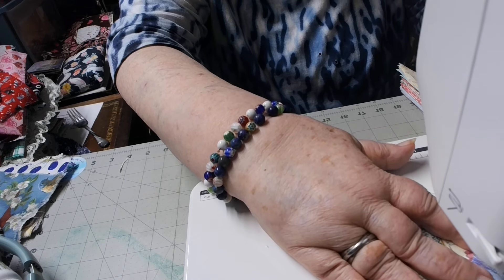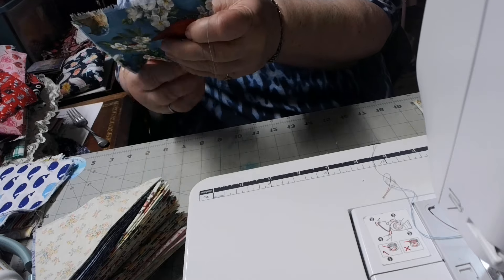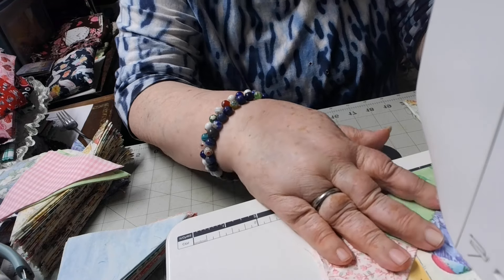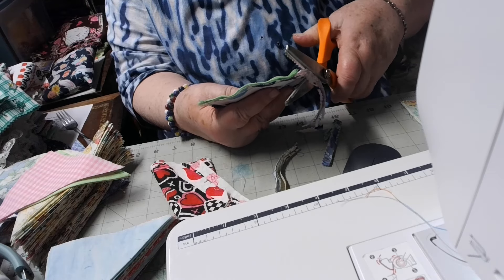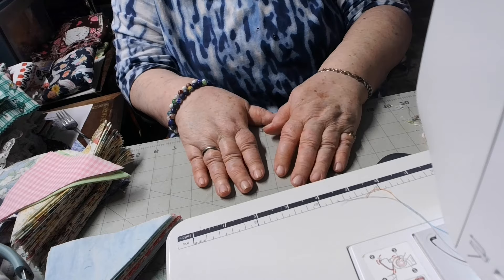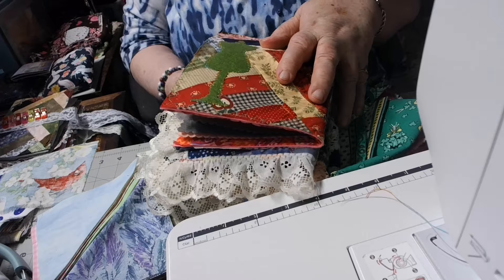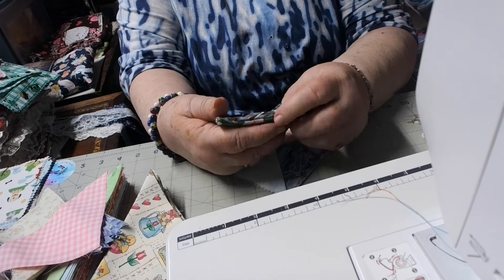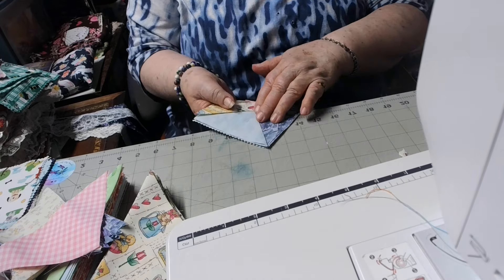Making some simple spring coasters